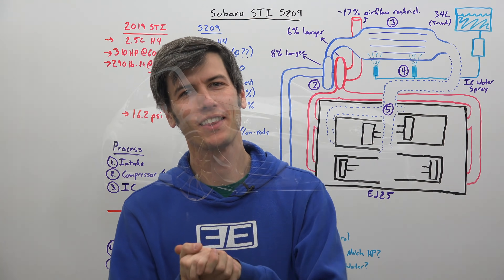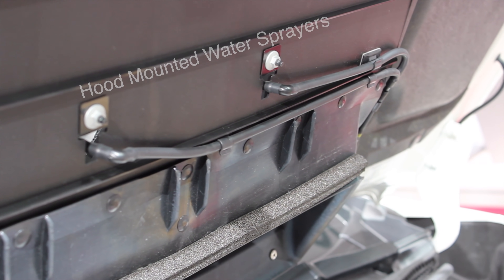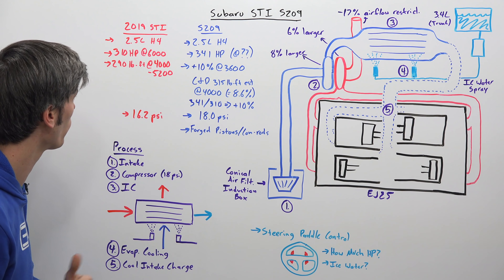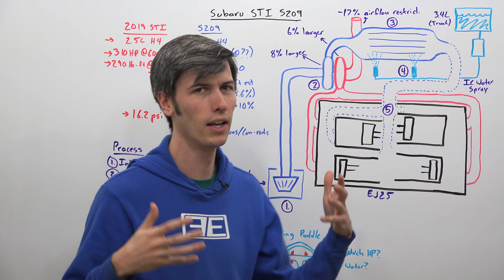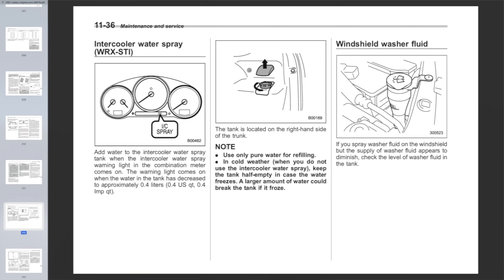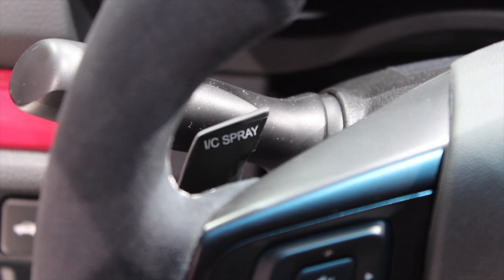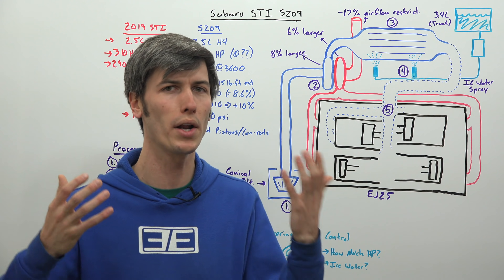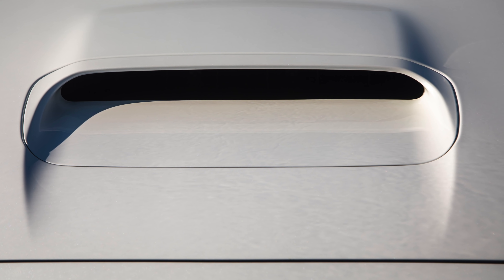How Subaru Made Their Most Powerful Engine Ever - STI S209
Subaru WRX STI S209 Uses A Water Sprayed Intercooler For Max HP

The Subaru STI S209 is the first time America gets an exclusive S Line Subaru STI. With a bigger turbo, revised intake and exhaust, new tune, and water injection system, the car now puts down 341 horsepower from its 2.5L boxer EJ25 engine. Forged pistons and connecting rods ensure the engine is up to the added pressures, and wider 265 bespoke tires all around, combined with Subaru's DCCD AWD system ensure the power is put down without a fuss. Here's how Subaru made their most powerful engine ever.

From Subaru's Press Kit:
- Debuts at 2019 North American International Auto Show
- First-ever STI-crafted S-line performance vehicle sold in the United States
- Limited production run of around 200 units
- Available exclusively in the U.S.
- 341-horsepower (est.) 2.5-liter SUBARU BOXER engine
- Aggressive new look with wide fenders, front canards and rear wing
- Performance-focused chassis with flexible strut tower bar and draw stiffeners
- Exclusive 19 x 9-inch forged BBS® wheels with bespoke Dunlop® SP - Sport Maxx® GT600A tires
- Brembo® brakes with new high-friction pads
- Available in two exterior colors: World Rally Blue Pearl and Crystal White Pearl

Subaru Tecnica International (STI), a wholly owned subsidiary of Subaru Corporation, today introduced the limited-edition STI S209, the first-ever S-line STI product produced exclusively for the U.S. market. As an S-line product, the STI S209 encompasses upgrades in power, handling, aerodynamics and driver engagement, and undergoes final assembly in Kiryu, Japan, where it receives engine modifications and bodywork alterations that in total require it to be homologated for the U.S. by STI; thus, the S209 is considered the first “STI-built” Subaru sold in the U.S. The S209 carries on a high-performance tradition that dates to STI-built models that were exclusive to the Japanese domestic market – the 2000 S201 through the 2018 S208.

A thoroughly reworked version of the legendary EJ25 2.5-liter turbocharged BOXER engine propels the S209. Featuring an STI turbocharger manufactured by HKS®, the EJ25 serves up an estimated 341 horsepower, thanks in part to a larger turbine and compressor (up 6 and 8 percent, respectively, compared to WRX STI) as well as maximum boost pressure that has been increased to 18.0 psi (16.2 psi for WRX STI). Proudly displaying an S209 serial number plate, the enhanced BOXER engine utilizes forged pistons and connecting rods that are both lighter and stronger. Midrange torque, too, gets a notable bump, up 10 percent at 3,600 rpm, delivering higher corner exit speeds when driving on track.

To feed more air to the EJ25, the S209 uses a high-flow intake system featuring a new intake duct, induction box with conical air filter, silicone turbo inlet duct and, a nod from the 2004-07 WRX STI, an intercooler water spray system that lowers intercooler temperature via manually operated steering-wheel paddles. More air demands more fuel, so the S209 receives a new high-flow fuel pump, larger fuel injectors and an STI-tuned engine control module. High-performance mufflers deliver 17-percent less airflow resistance while larger hand-polished stainless-steel exhaust tips – 101mm in diameter – deliver aggressive appearance and acoustics.